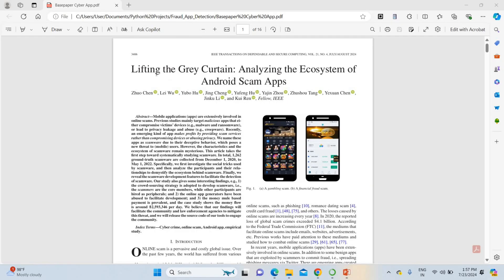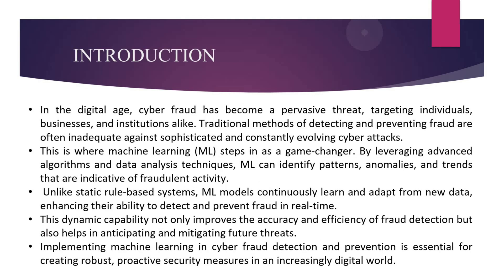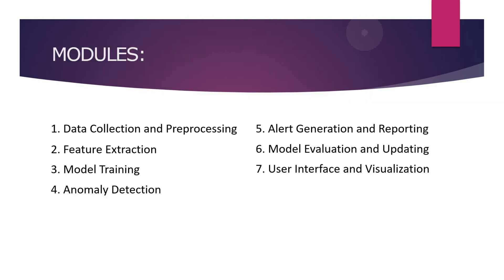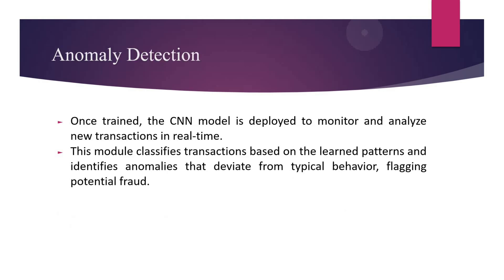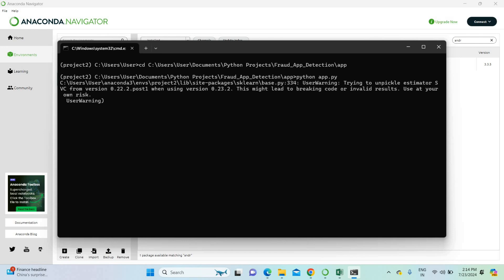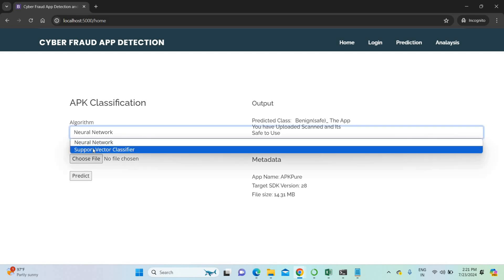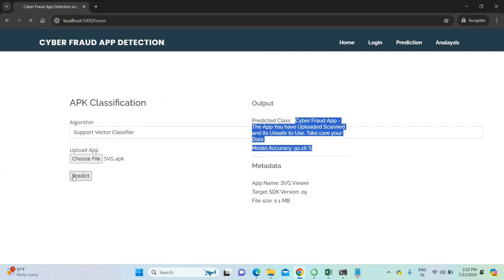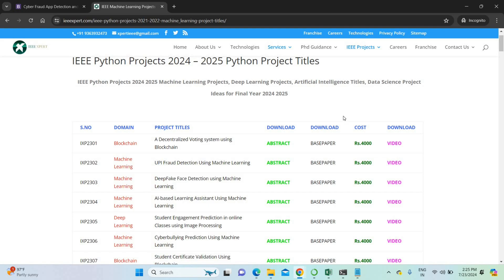Cyber Fraud App Detection Using Machine Learning | Cybersecurity Project 2024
ABSTRACT
Cyber fraud detection and prevention using machine learning (ML) is an advanced approach to safeguarding digital transactions and data integrity.
Machine learning algorithms, including supervised and unsupervised learning techniques, are leveraged to analyze vast amounts of data, identify patterns, and detect anomalies indicative of fraudulent activities.
By continuously learning from new data, ML models can adapt to evolving cyber threats and provide real-time fraud detection, reducing false positives and enhancing accuracy.
This approach not only improves the efficiency and effectiveness of fraud detection systems but also helps in predicting potential frauds, thereby enabling proactive measures to prevent cyber attacks.

Including Packages
* Base Paper
* Complete Source Code
* Complete Documentation
* Complete Presentation Slides
* Flow Diagram
* Database File
* Screenshots
* Execution Procedure
* Readme File

* Addons
* Video Tutorials
* Supporting Softwares

Specialization
* 24/7 Support

* Ticketing System
* Voice Conference
* Video On Demand *
* Remote Connectivity *
* Code Customization **
* Document Customization **